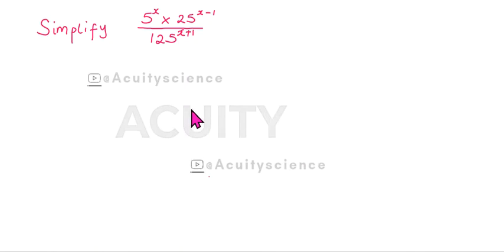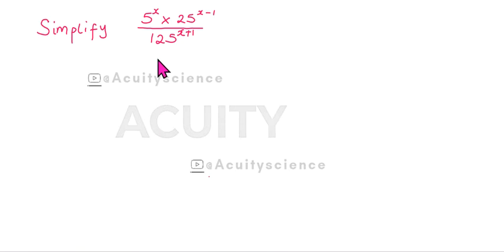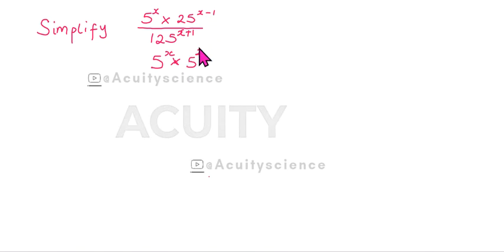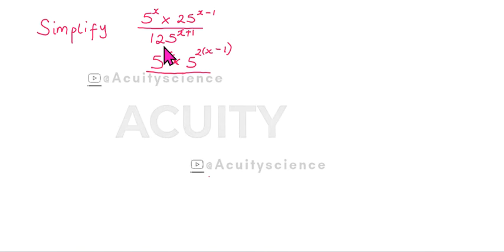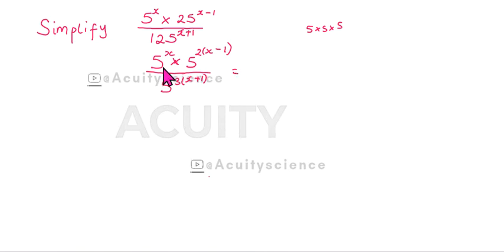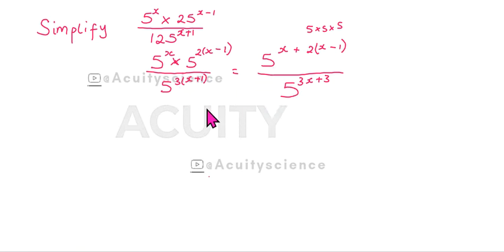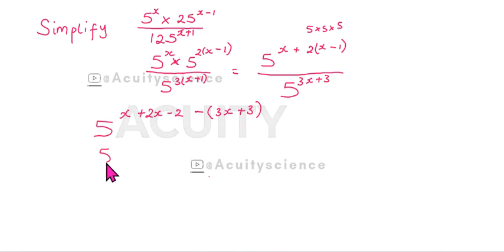Indices maths indices lawsofindices mathsteacher JAMB WAEC GCSE IGCSE